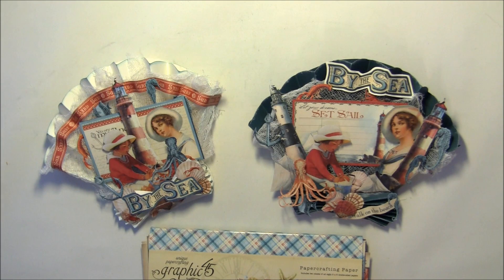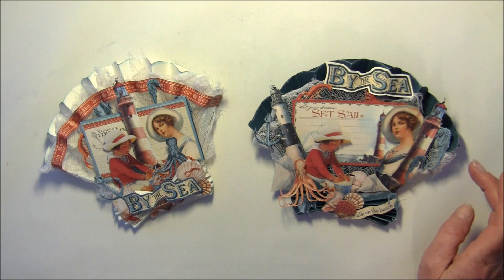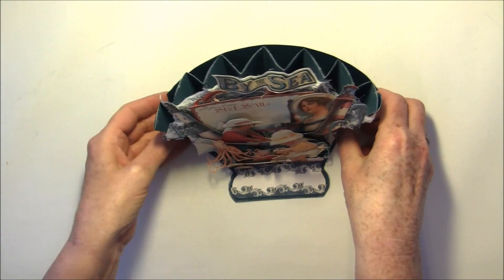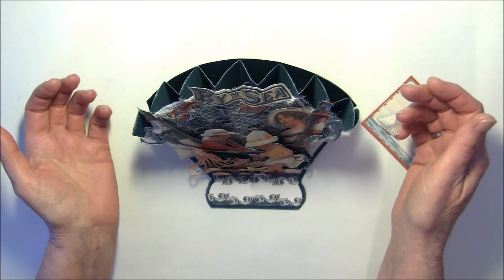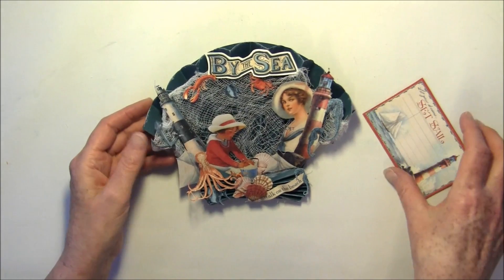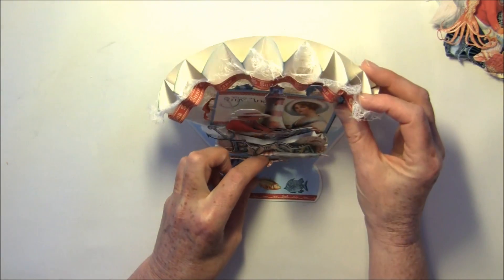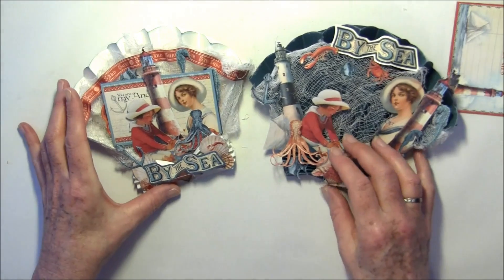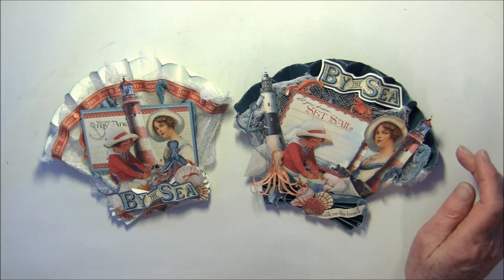G45 New fun 3D Shell Easel card with By The Sea Paper collection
New fun 3D Shell Easel card with G45 By The Sea Paper collection. Made a shell card for my mothers birthday With the gorgeous By The Sea paper collection from Graphic 45 to go with the wallet photo mat album and decided to make one more so you can see how it is made. The tutorial is for the light card but they are both build up the same way. The cards measure 7 x 6 inch.

Regarding questions there is a video where frequently asked questions are answered.It also includes a tutorial on How To fussy cut images start at 21.20 in the video. Here is the link,

For other questions they will be answered here on my blog where I will post new questions that has not been answered before.

Hope this is inspiring and that you can use this idea :-)

Hugs, Anne